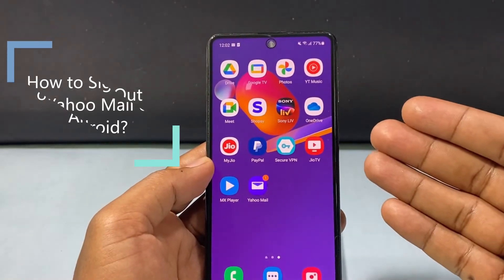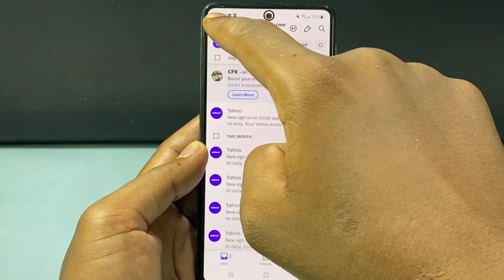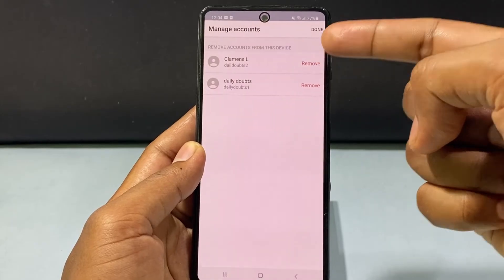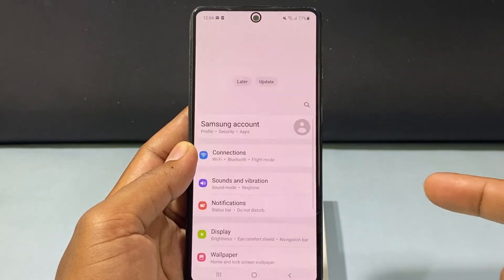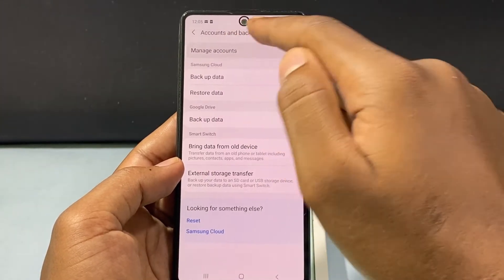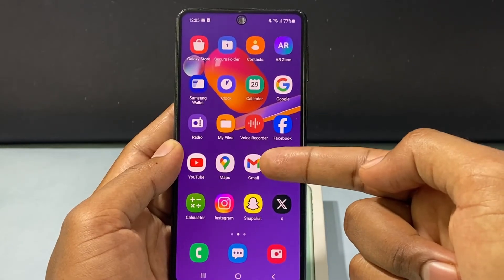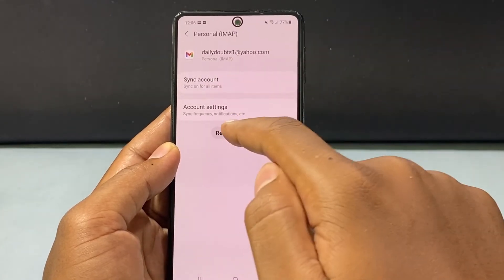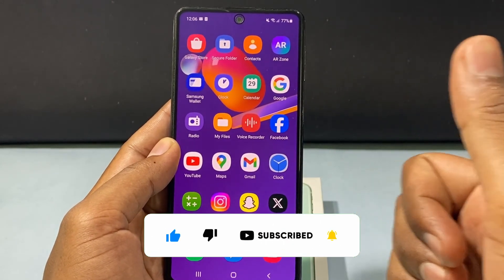How to Sign Out of Yahoo Mail on Android | Yahoo Account Log Off!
3 WAYS! How to Sign Out of Yahoo Mail on Android? In this video, I show you how to log out/log off of yahoo mail account on android phone. Actually, You can easily sign out of yahoo email account of any android phone.